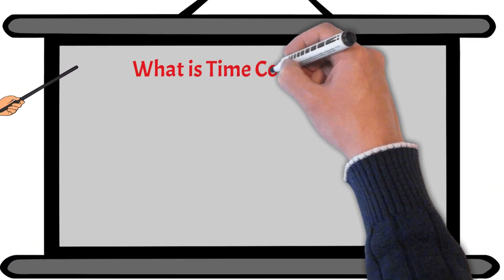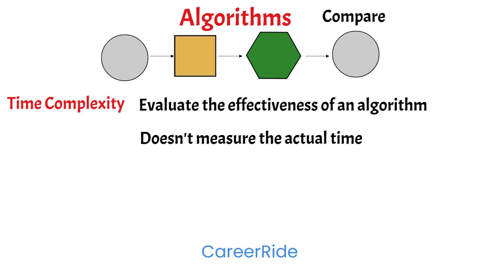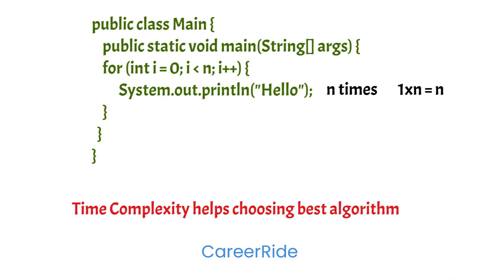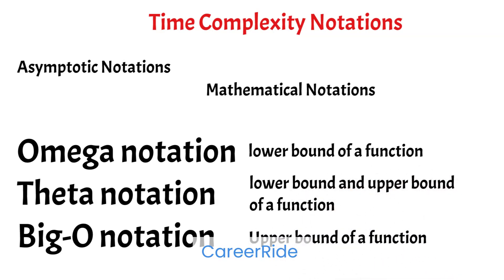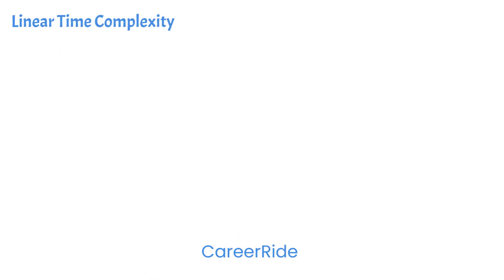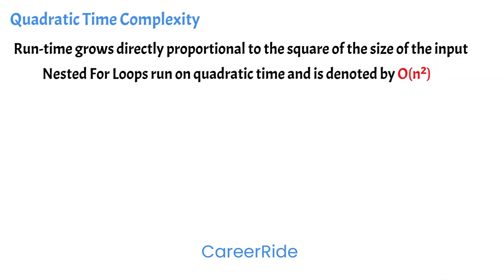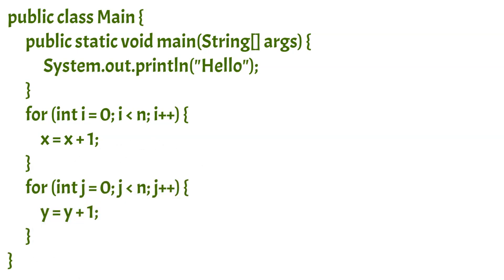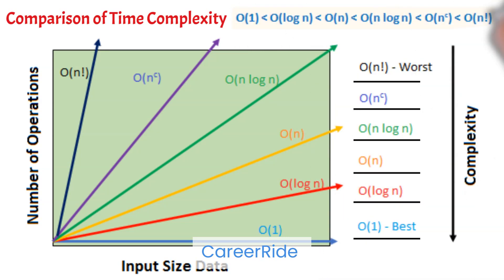What is Time Complexity? In 8 Minutes | Asymptotic Notation, Big-O Notation, Example for Placement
Understand Time Complexity with Simple Examples in 8 Minutes! What is Time Complexity of an Algorithm? What are Asymptotic Notations in Complexity Analysis of Algorithms? Types of time complexity using Big-O notation. How to calculate the time complexity? Comparison of Time Complexity.